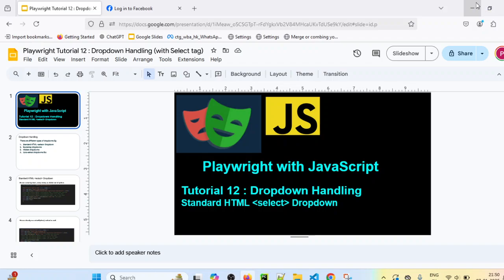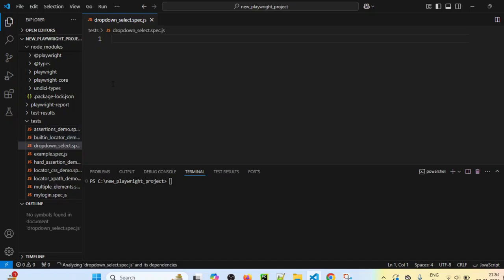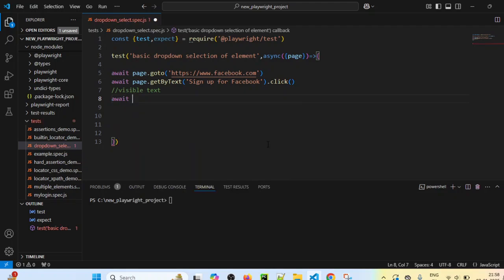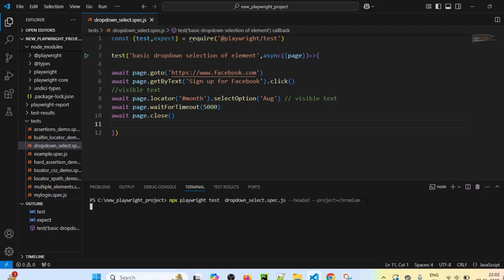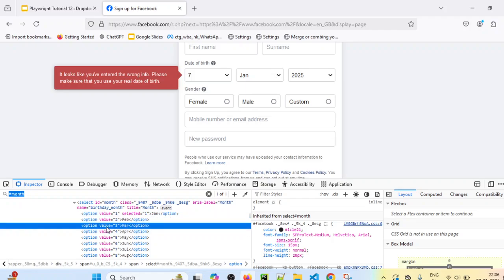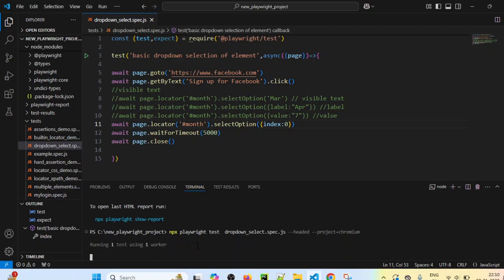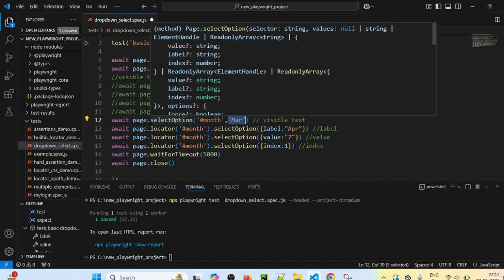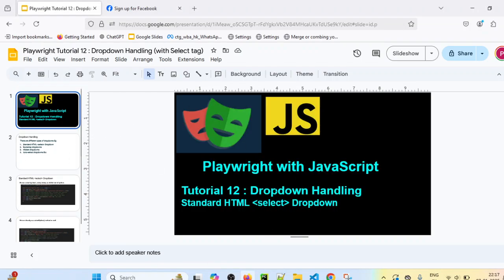Playwright with JavaScript - 12 : Selecting dropdown element (Basic Dropdown)